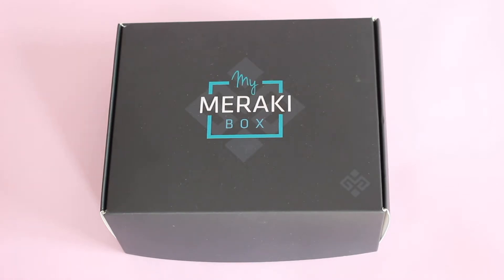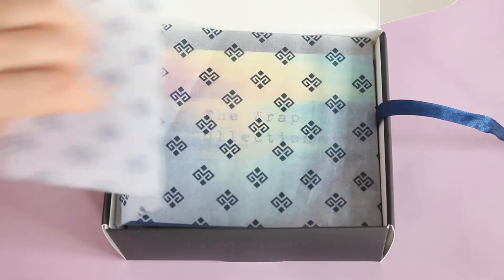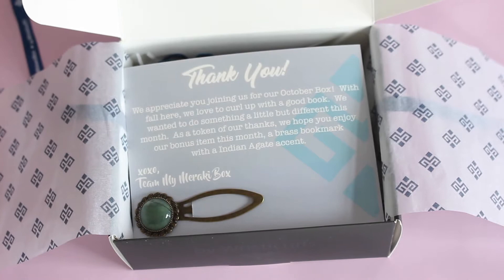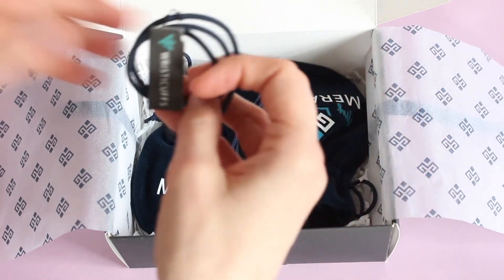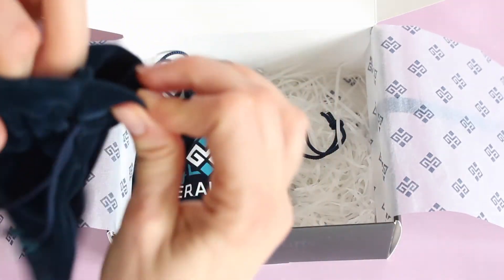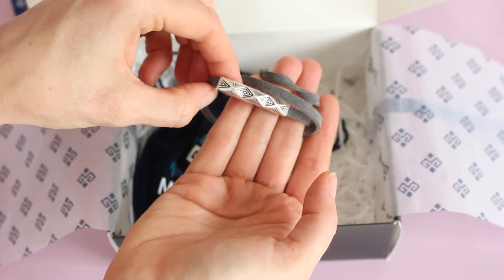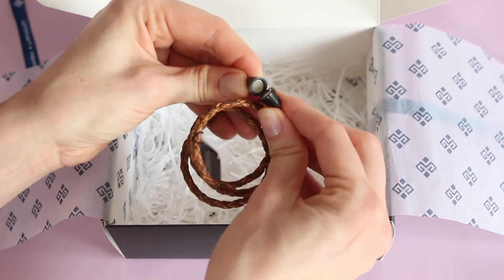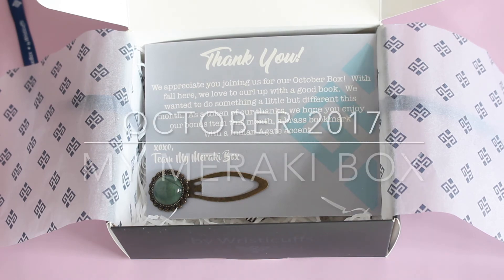My Meraki Box Subscription Box Unboxing October 2017